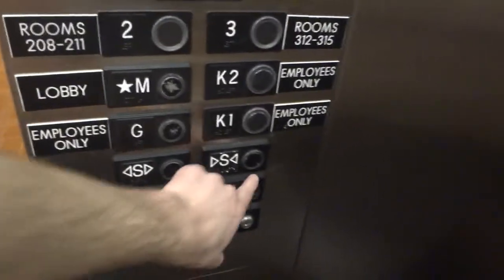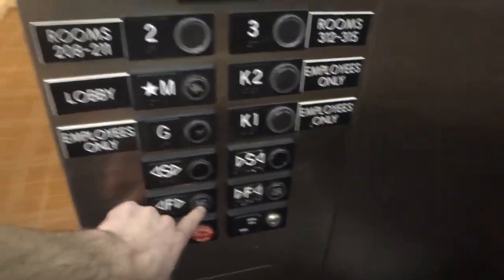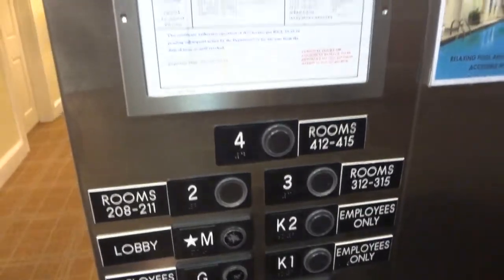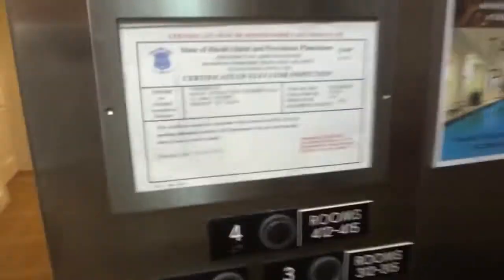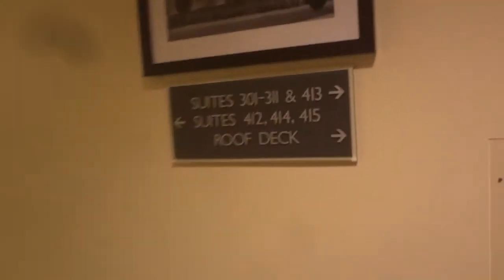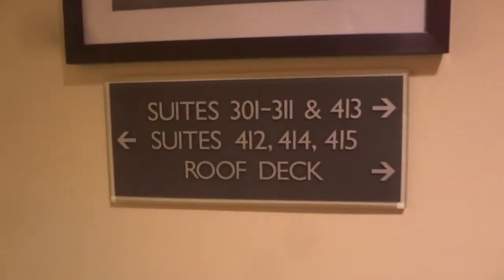Very Cool US Hydraulic Elevator with Side Door at The Vanderbilt Grace Hotel, Newport, RI